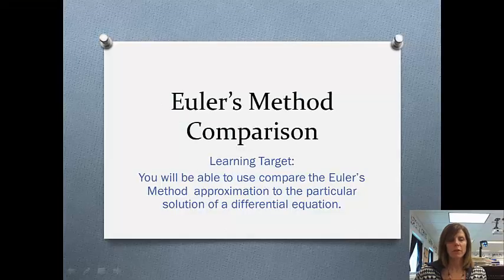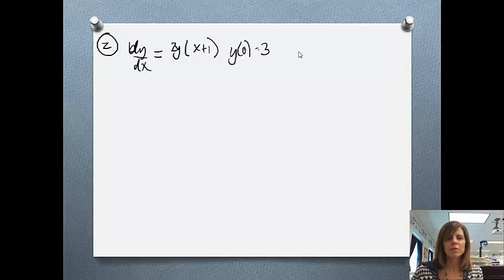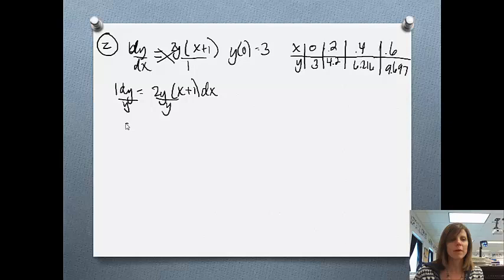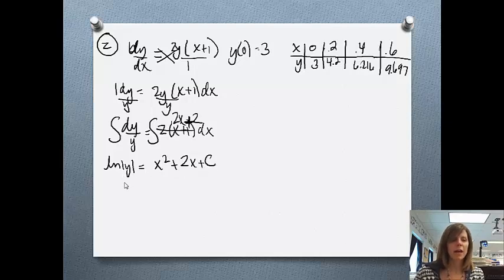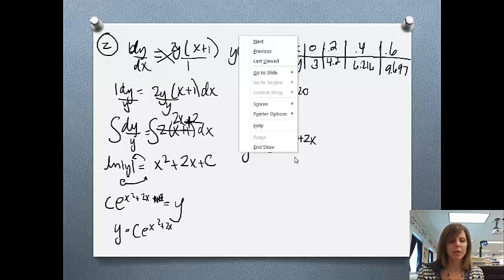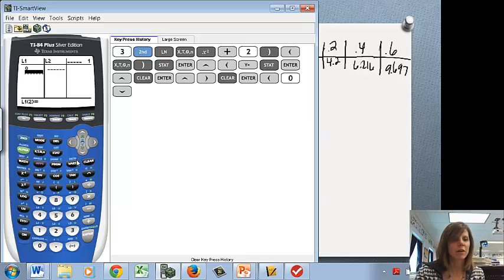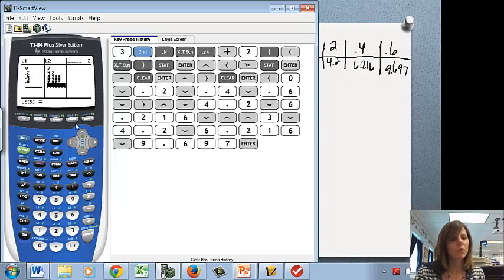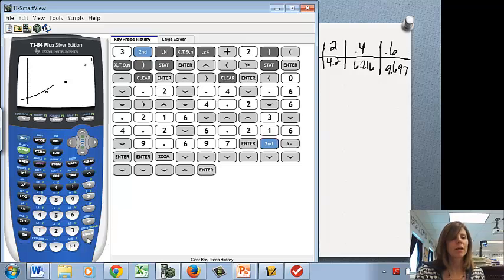Euler's Method Comparison